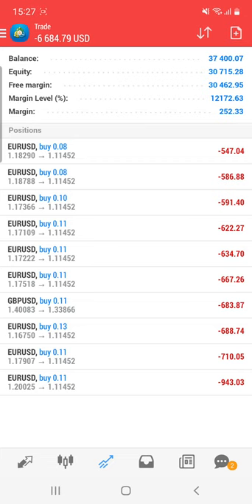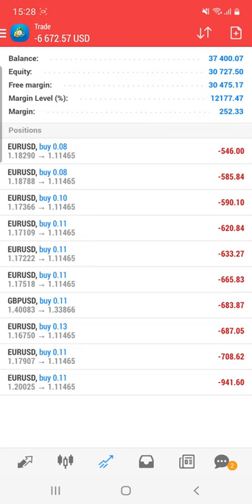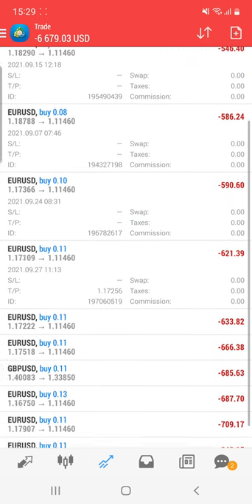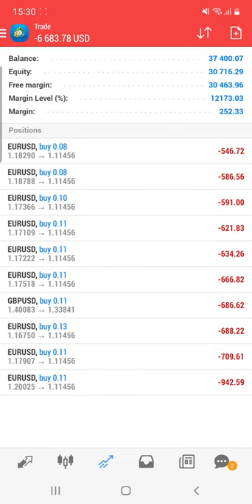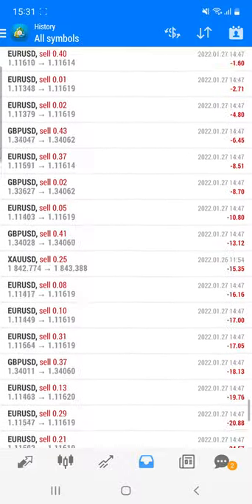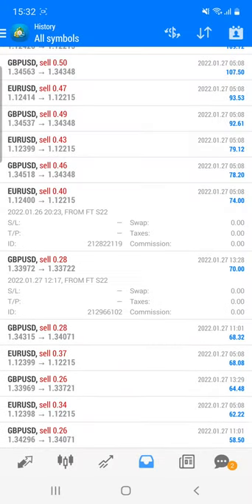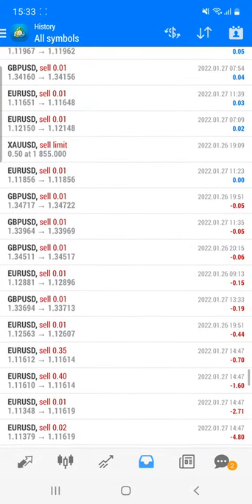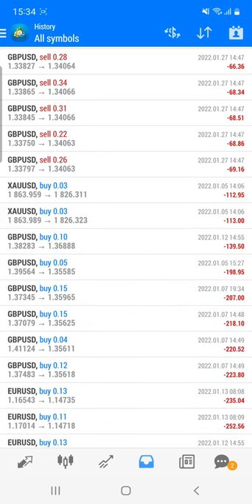$20000 LOSS ACCOUNT CONVERTED INTO THE PROFIT IN LESS THAN 1 MONTH | FOREXTRADE1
Account ID: 16116245
Password: forextrade19
Server: Exness-Real6
Account Type: Mt4
The account started trading: on 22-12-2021

Less than 24 hours profit booked: $3647